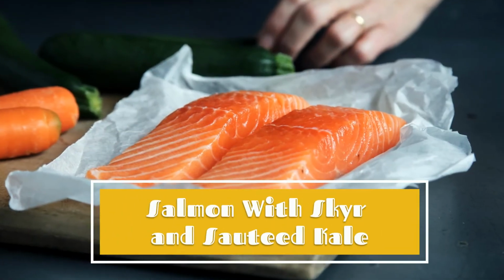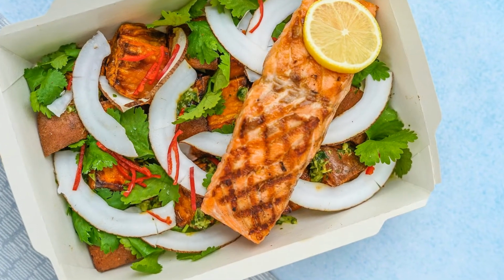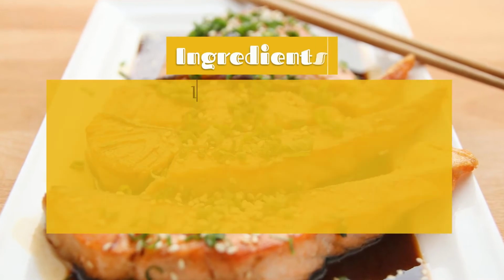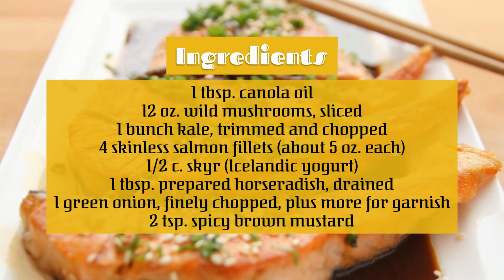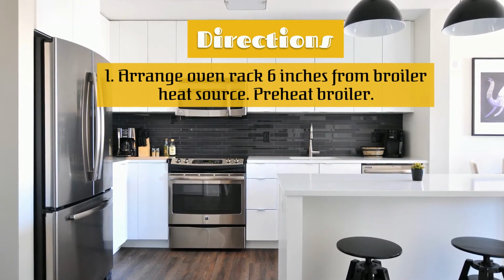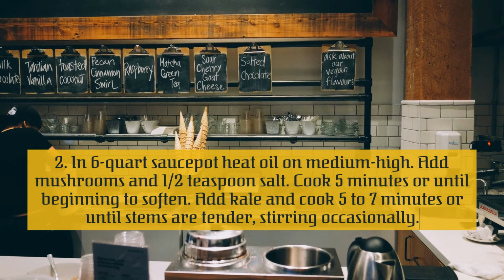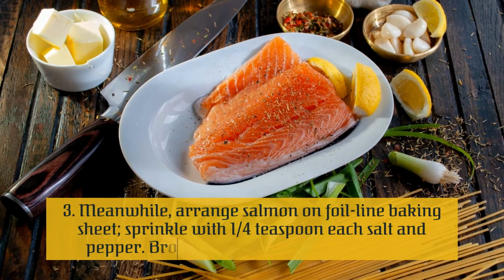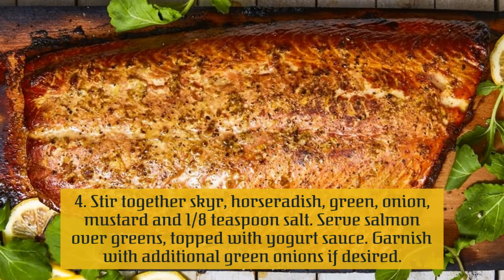Easy Recipe for Salmon With Skyr and Sauteed Kale | Healthy Life Side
The recipe of the day is Salmon With Skyr and Sauteed Kale.

The How Not To Die Cookbook: Over 100 Recipes to Help Prevent and Reverse Disease
Non Stick Cookware
Glass Cooking Ware

Remember: A healthy life is a happy life

COMMENT POLICY: Everyone is welcome on our channel, but we expect our audiences to be well-mannered and polite towards me and other community members as well. Wouldn't you expect the same if you had your own channel?

Any impolite, ironic, aggressive, spammy, narrow-minded or inappropriate notes will be deleted without hesitation. Constructive criticism is welcome if you politely express it.

This channel is about spreading positivity and there is zero tolerance for harmful manners in the comment section. There is plenty of pessimism in the world at present and we don't need more here.  We are Thanking you!
Antoaneta Tsocheva for FK Domestics - Independent Distributor ID 4099163